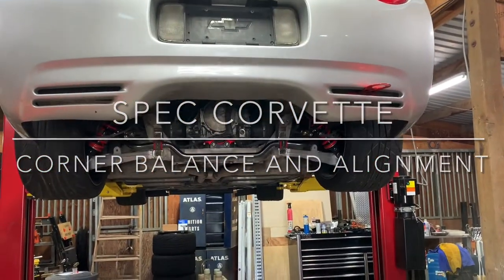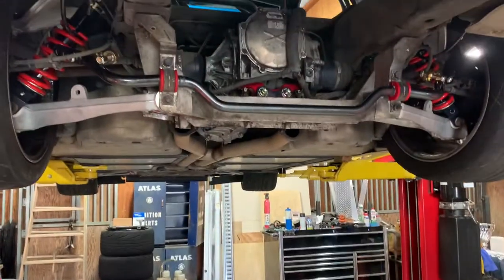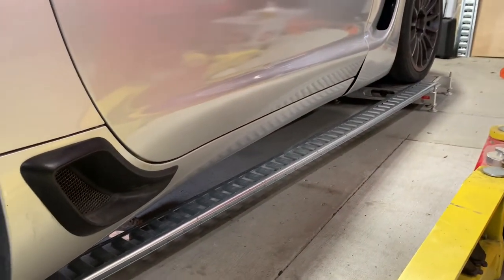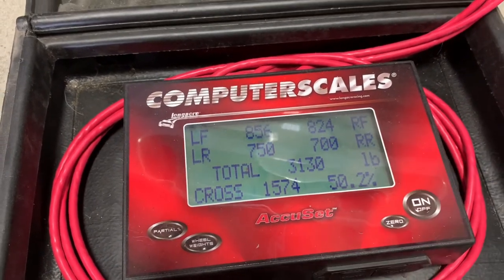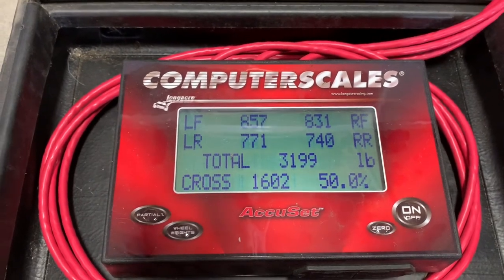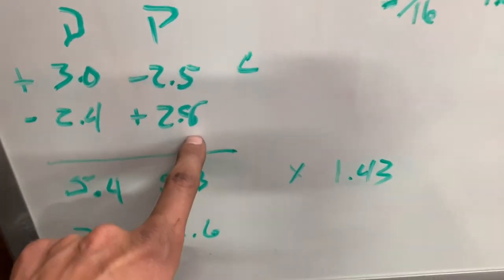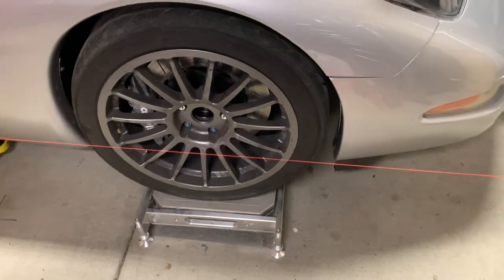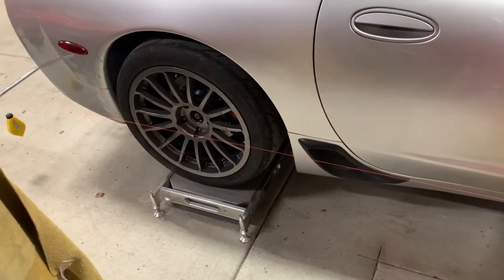Spec Corvette Build - Corner Balance and Alignment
In this video, I complete the initial corner balance and alignment on my Spec Corvette project.  I start by leveling my shop floor, then set ride height, corner balance, caster, camber, and toe.